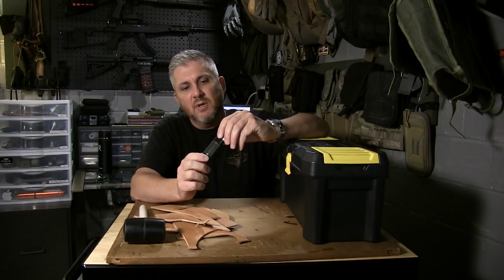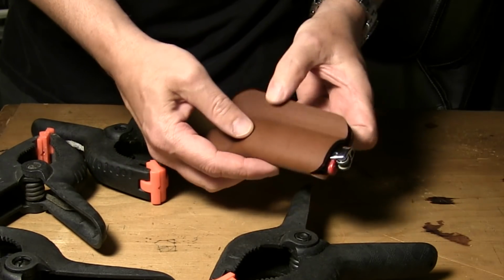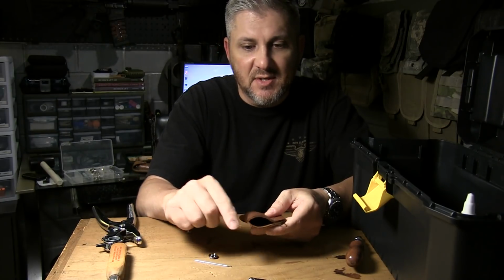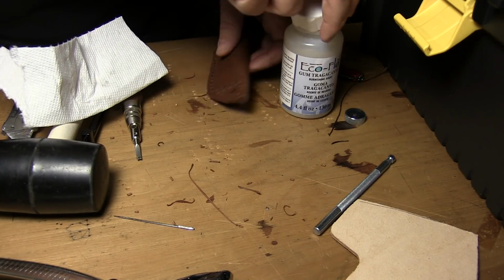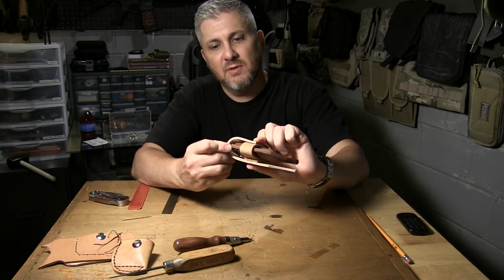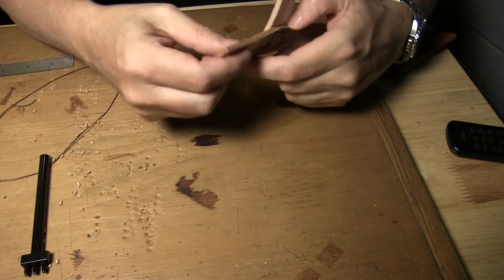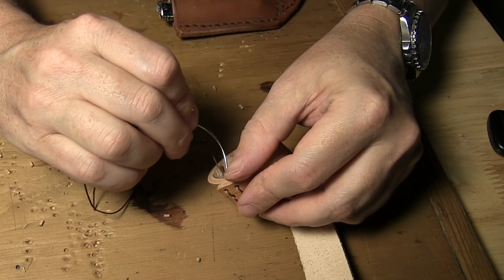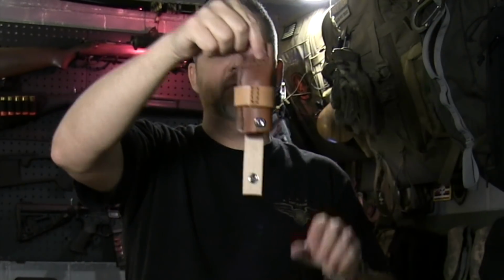Leather Work & Lighter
In this episode I do some leather work creating a case for the Bic lighter.
Kenny